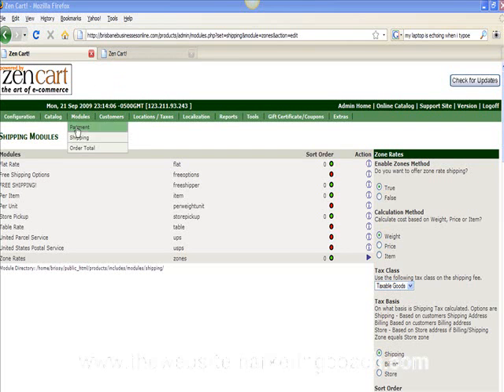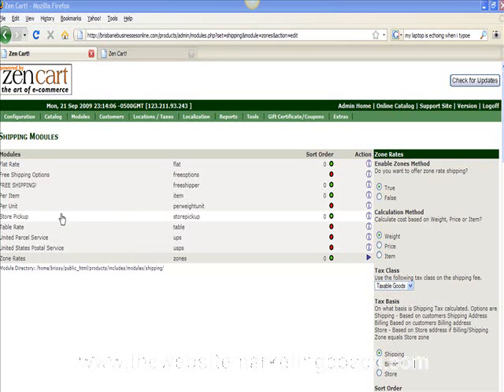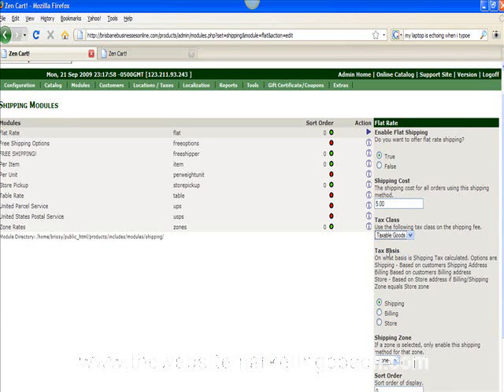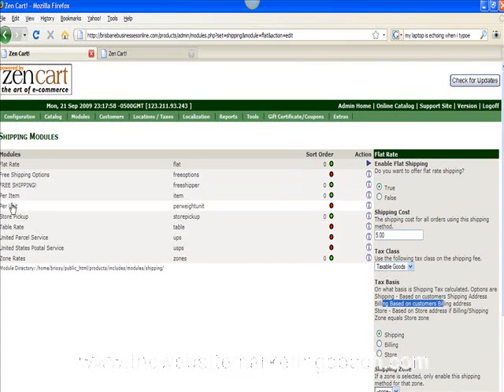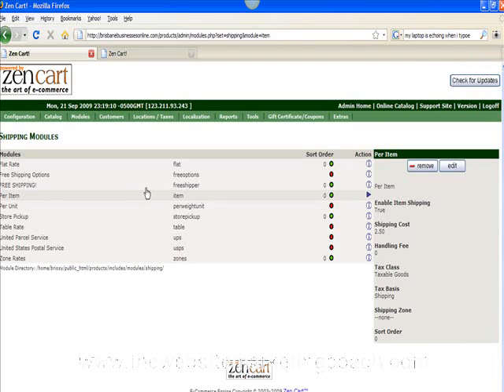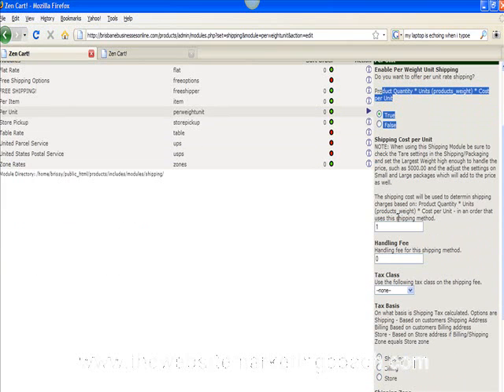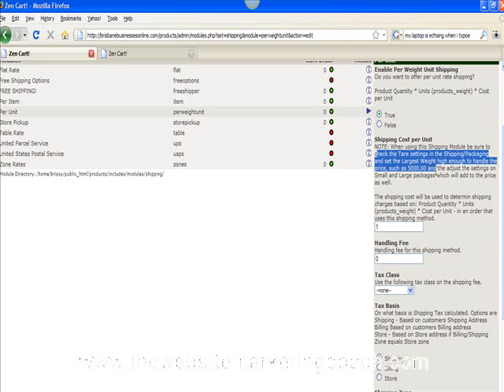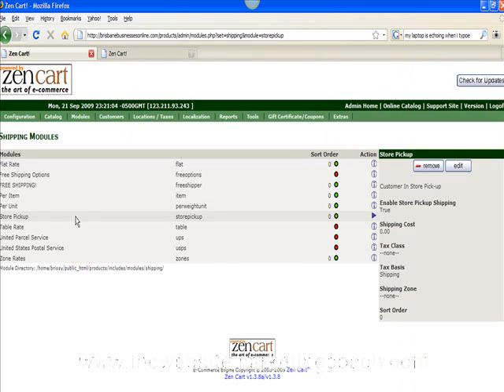How to configure your Zen Cart shipping module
takes you through the process of setting up your zen cart shipping module.